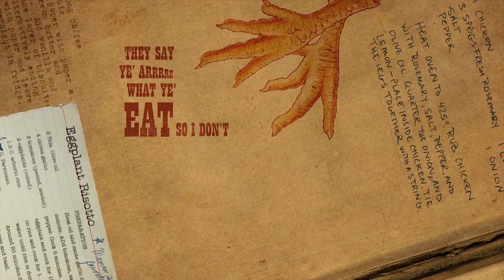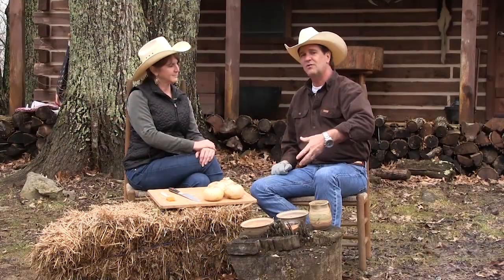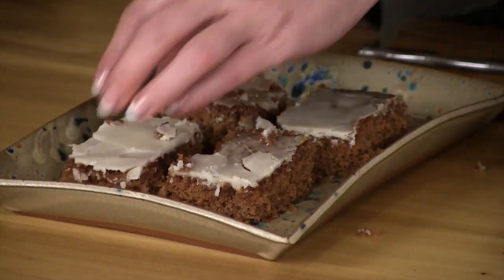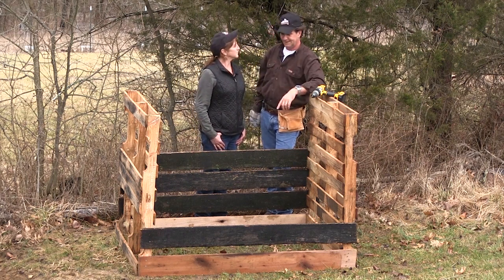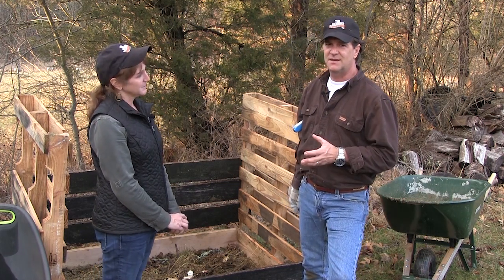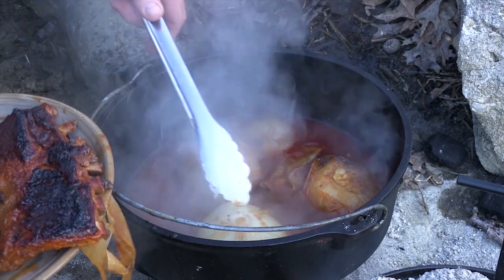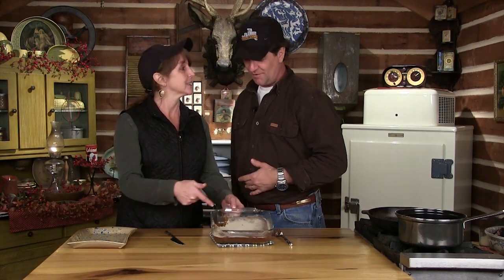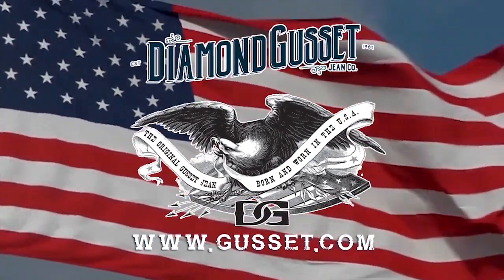Dutch Oven EASY Ribs, Compost Bin & Molasses Cake (Episode #343)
Tim and Nicki are Cowboy Campfire Cooking the most tender and juicy ribs you will ever taste, in the dutch oven! They also build a compost bin to store their compost, plant some herbs, feed the animals with the Grandbabies, and finish the night with some old fashioned coffee cake.